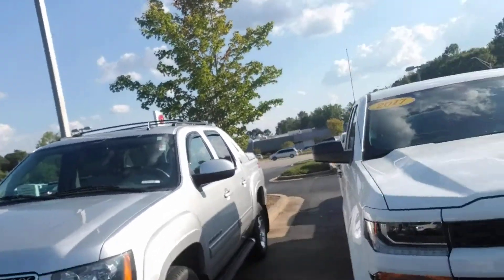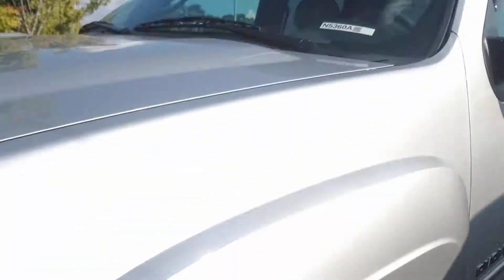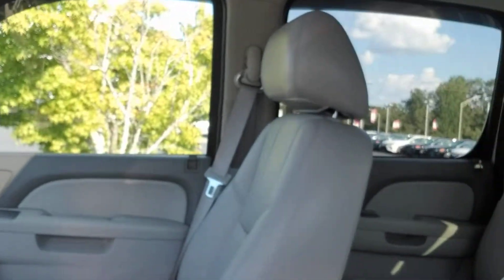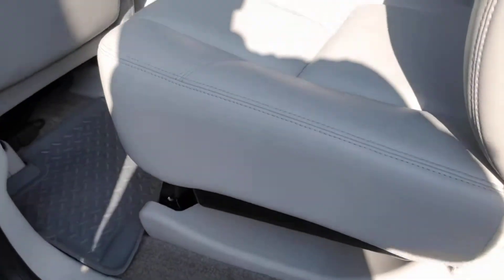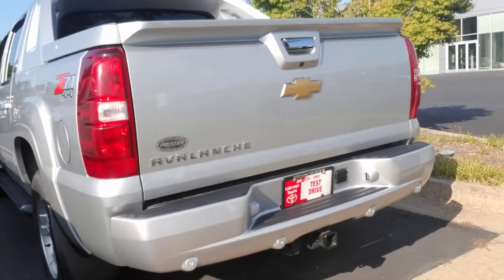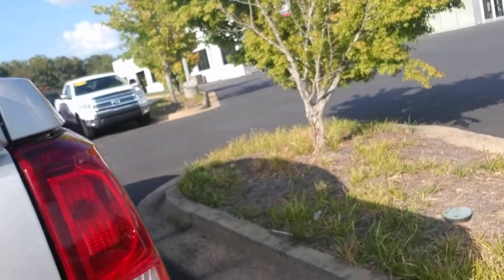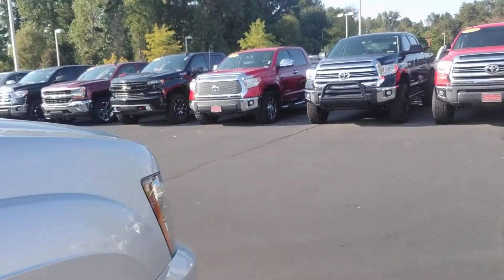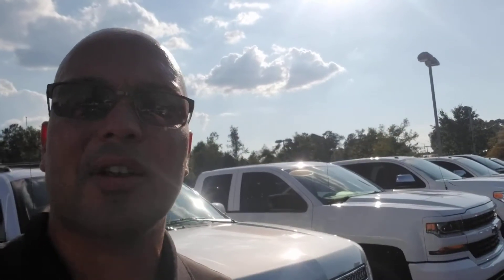Mike Spectacular Chevy Avalanche from Jason Gale